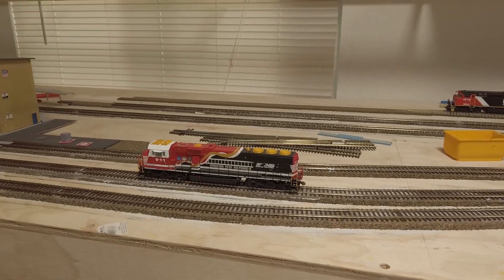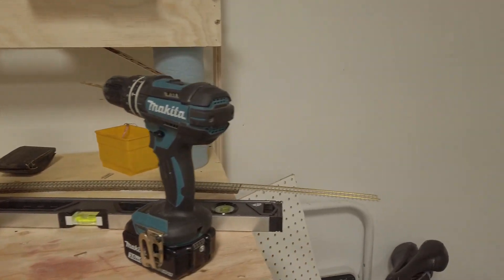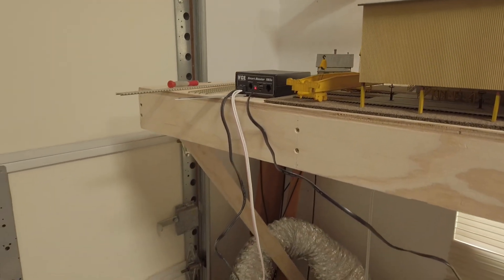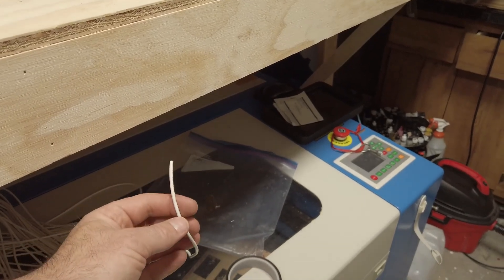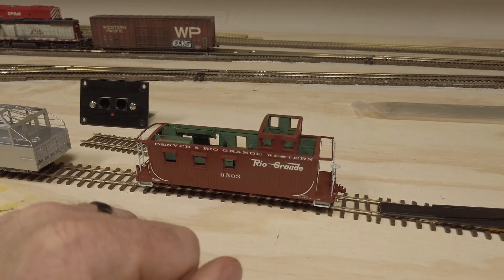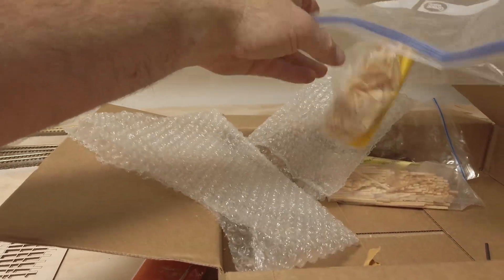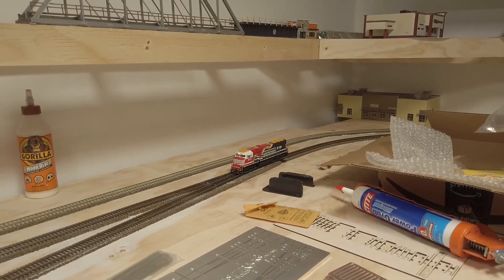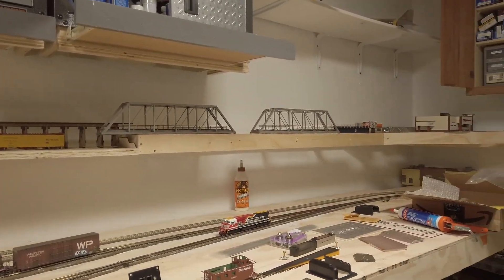Layout Update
New track down and wired on the standard gauge.

SN3 track tools and switch jig.